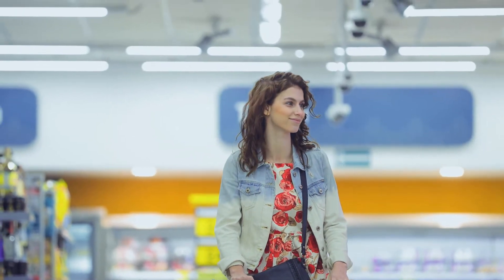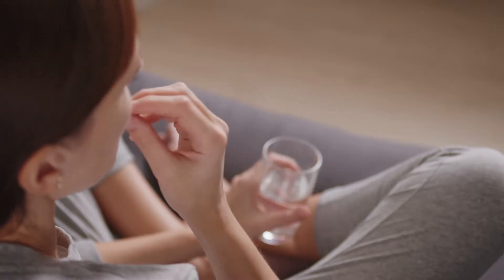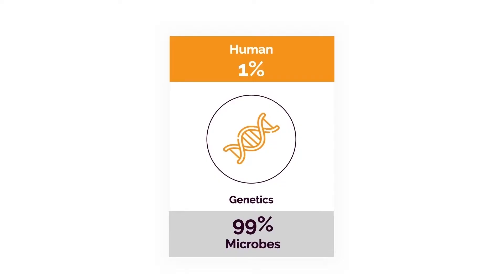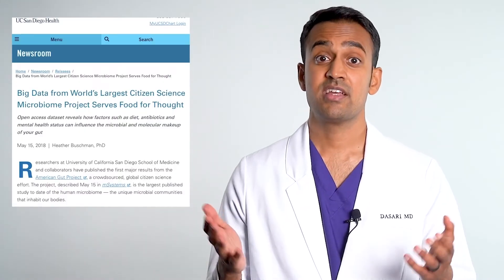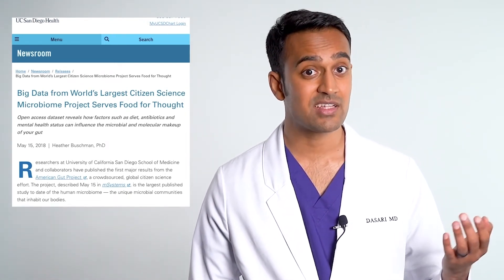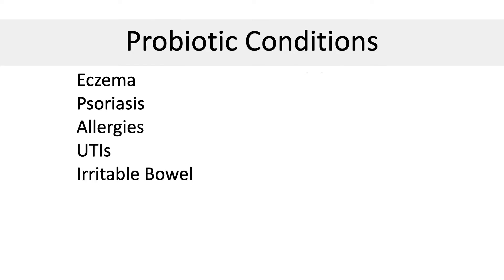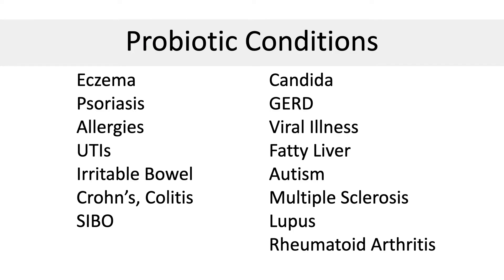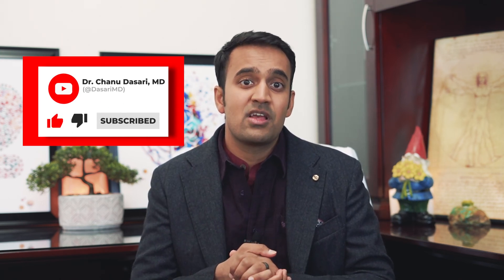Best Probiotic Supplements for [Fatty Liver NASH]- Gut Surgeon Explains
Have Fatty Liver Disease, Non-alcoholic Steatohepatitis (NASH, NAFLD)+? Want to stop INFLAMMATION for good?  Join my Clinic.

99% of the genetic diversity in the human body comes from microbes.
Ratio of "good" and "bad" bacteria impacts the level of inflammation experienced throughout the body, including the liver

Probiotic Concepts
-The number of strains, or colony forming units, don’t typically matter
-The FREQUENCY of administration is the most important variable (aim for 2-4x daily)
-Yoghurt is a decent option for many people (yes, I realize it’s dairy), otherwise a probiotic capsule supplement. If you choose to go with yoghurt: try grass-fed A2, or fat-free/sugar-free Greek

Top pick: Jarrows ‘Gut Calm.’

00:00-01:34: Introduction
01:35-03:07: Mistakes made with probiotics and Fatty Liver.
03:08-05:16: Understanding Genetics and Bacteria effects on Fatty Liver.
05:17-07:01: Probiotic concepts and "microbiome hacking" for Fatty Liver.
07:02-08:35: Best probiotics for Fatty Liver and where to find them.
08:35-10:28: Yogurt do's and dont's for Fatty Liver.
10:29-11:05: Outro